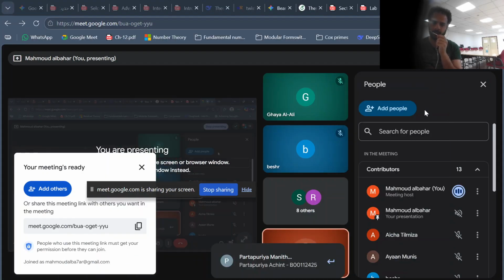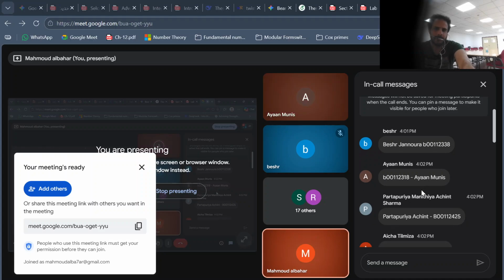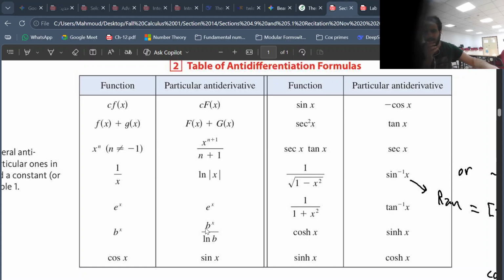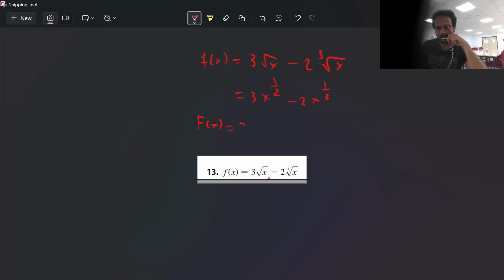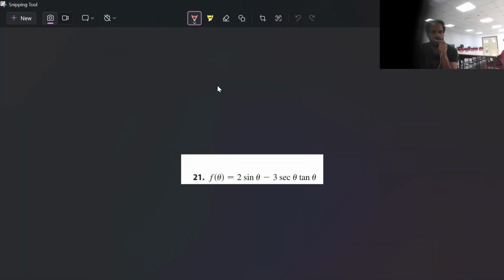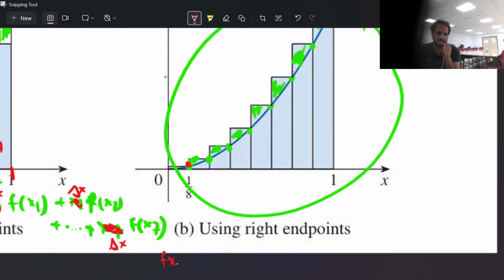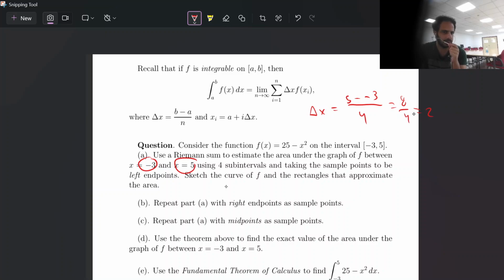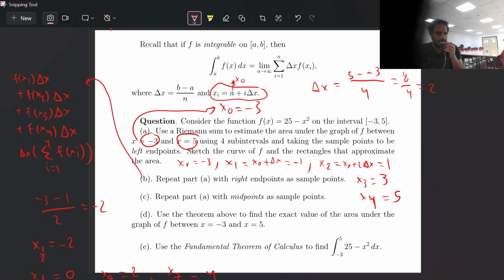Recitation Antiderivative 2026 04 21 16 02 13